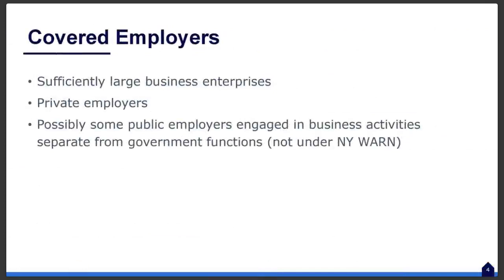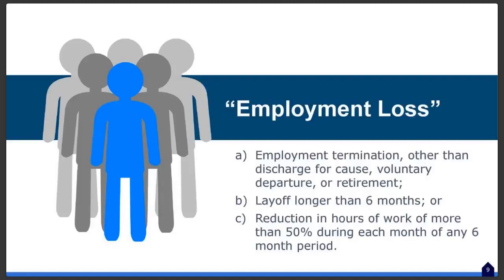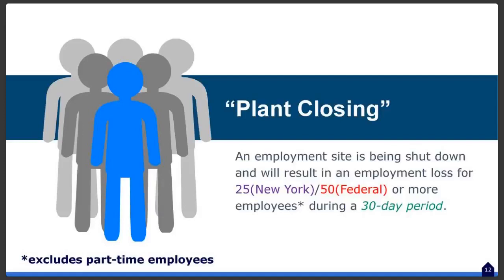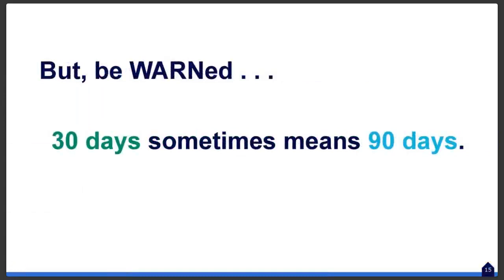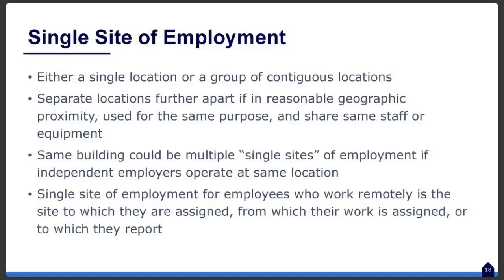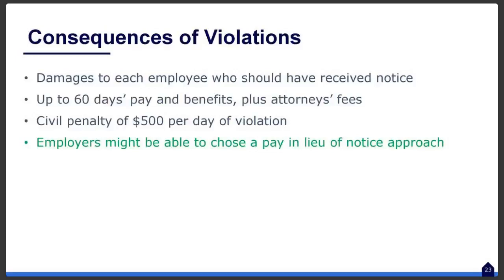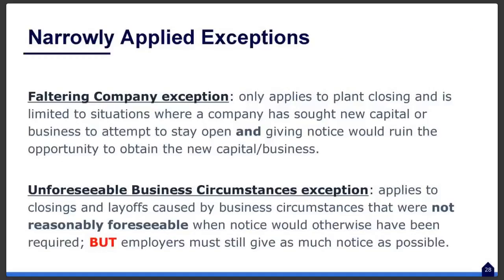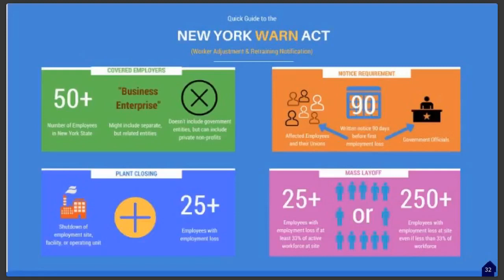New York WARN Act Webinar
New York employers planning to downsize their workforce may need to issue notices under the WARN Act. This webinar provides more information about the notice requirements and the consequences of not complying.